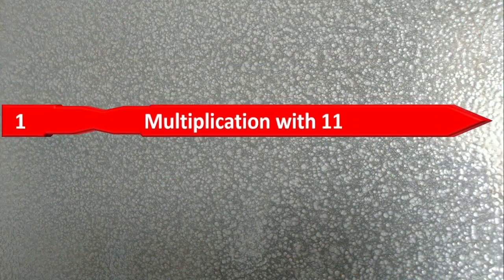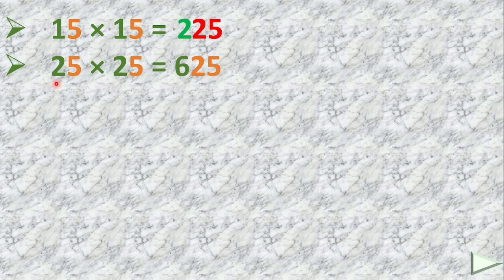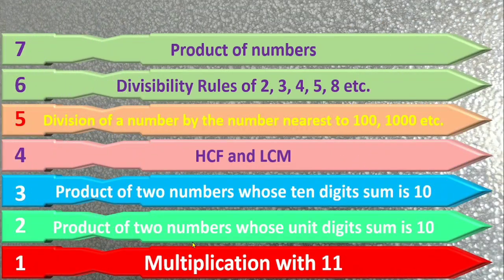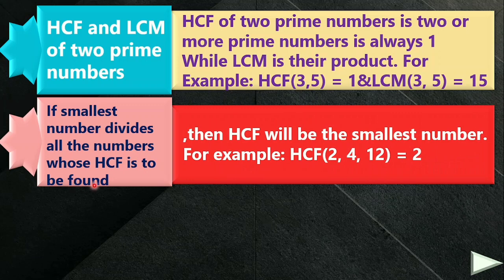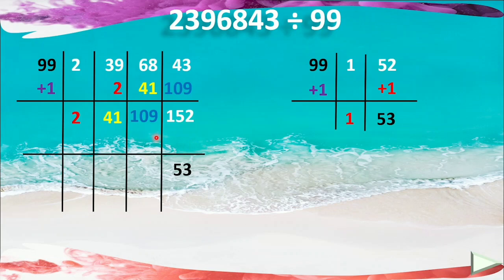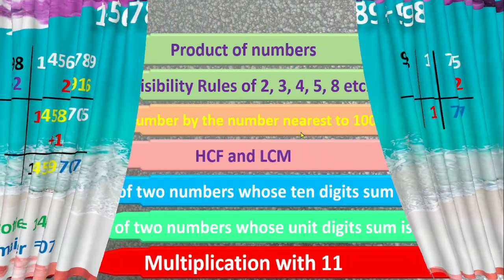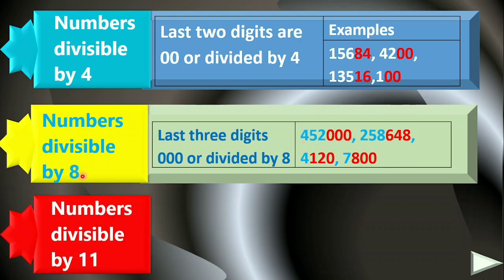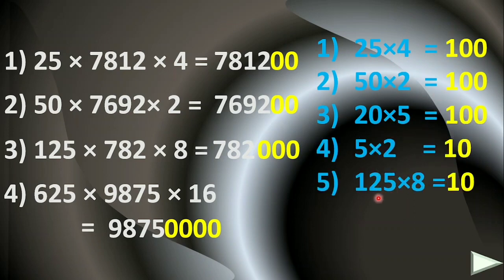😱"math magic tricks" | दोस्तों को करे हैरान | गणित का जादू | In English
Maths tricks for all in Hindi ll 7 Short Tricks In 1 Video ll Math Tricks For Fast Calculation

By watching this YouTube video, you will  able to understand videos maths tricks in Hindi language. maths tricks are very useful for solving maths sums. these maths tricks are useful for not only students but also for teachers. One can realise it's importance in the competitive exam where every second is important.
This YouTube video refers to:-
maths shortcuts for all students
maths shortcuts for competitive exams
maths shortcuts for competitive exams in Hindi
maths shortcuts in Hindi
ganit mein shortcuts
ganit short cuts
maths tricks in Hindi
maths tricks for all students
maths tricks for competitive exams
how to multiply a number with eleven
how to multiply my two numbers whose unit digits are same while tens digits sum is 10 easily
how to multiply two numbers whose tens digits are same while unit digits sum is 10
divisibility rules of 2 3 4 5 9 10 and 11
how to divide long number easily
HCF and LCM of prime numbers
how to multiply more than two numbers easily
how to divide a number with98, 99, 97, 999 or 9999  etc. easily
I would like to say thanks to the following particularly Founder of YouTube Steve Chen, Chad Hurley, and Jawed Karim and it's team, and team of YouTube for providing online  video platform so that I could provide my knowledge to my students during this pandemic situation.
Many many thanks to the following also:
Microsoft team for creating Microsoft office and windows 10, Google, WhatsApp, Facebook, Instagram, inshot, Xrecorder OBS Studio

and persons as teachers for me are:
Kevin Startvert Leila Gharani, founder of mybigguide and Powerpoint University

Thanks to all the people who you encourage me to produce YouTube video by writing beautiful comments.

Thank you and keep supporting me in future also🙏

In order to know my more educational and technical videos on YouTube, click on the below link:

About: Amar Jeet Kullu is a YouTube channel where you will find educational and technical videos in Hindi as well as in English.